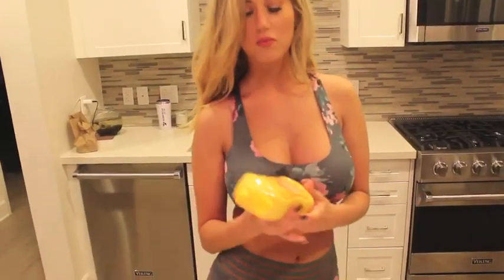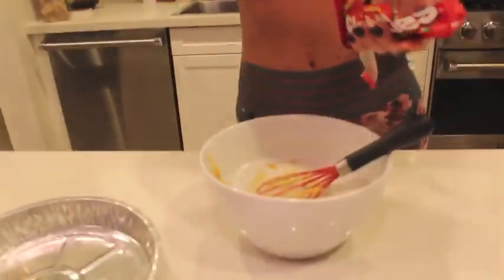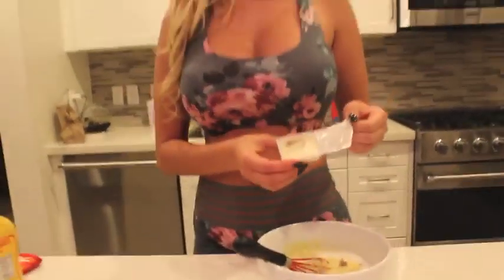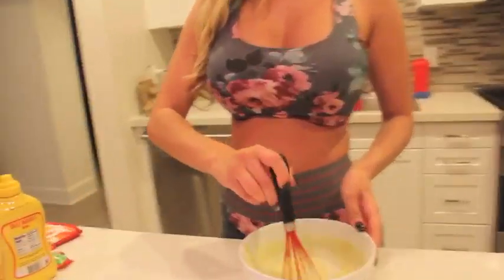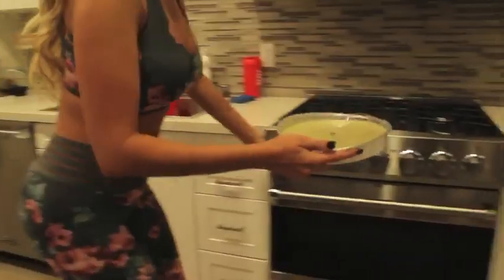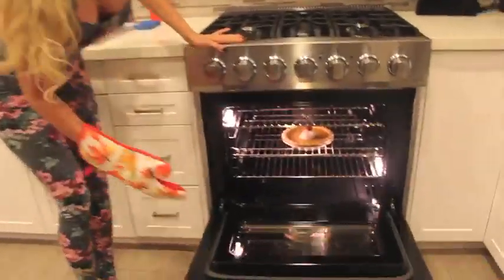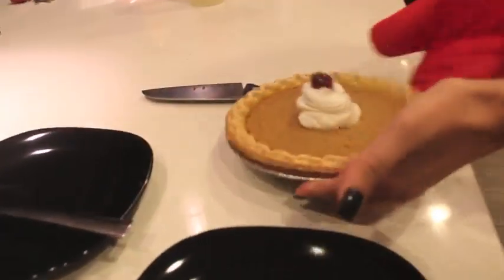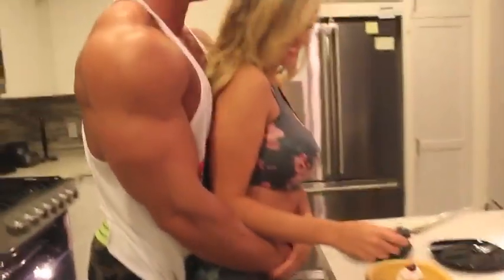Thanksgiving Nasty Pie with Taylor Ray & Cute Booty Lounge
Don't attempt this recipe! Lol! We were just having a little fun in the kitchen with Calum Von Moger &  Taylor Ray

@calumvonmoger | @ thetayray